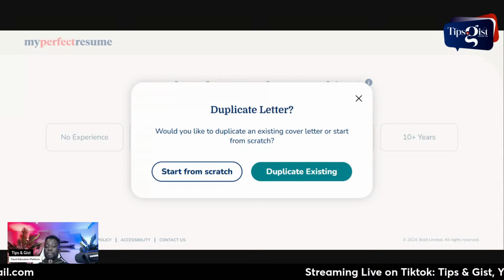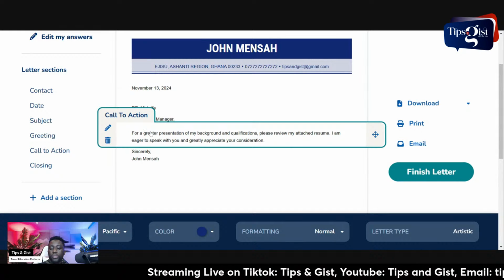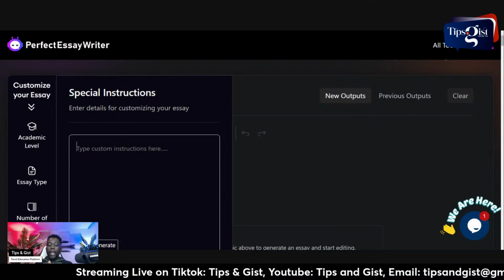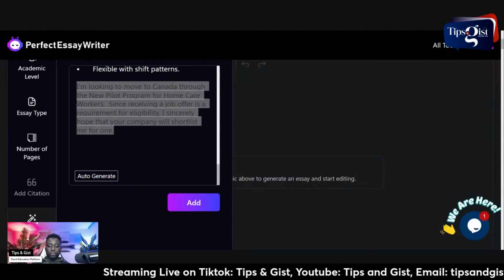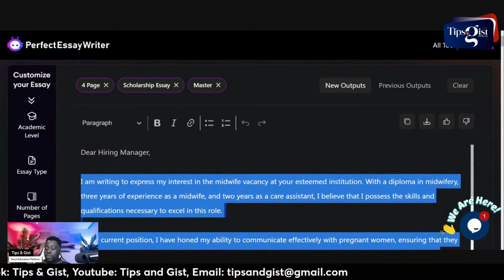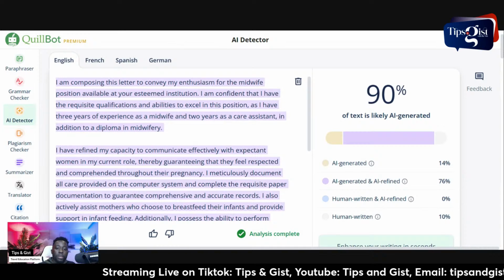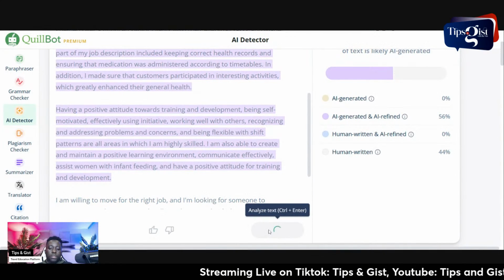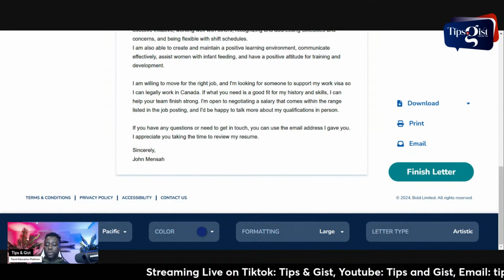GET A JOB FASTER WITH THIS COVER LETTER FORMAT | 100% ASSURED